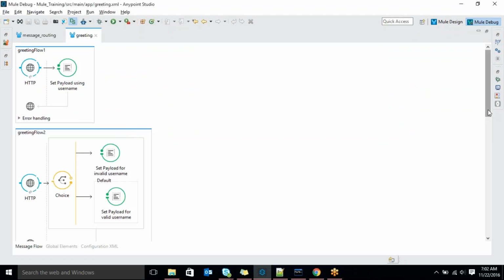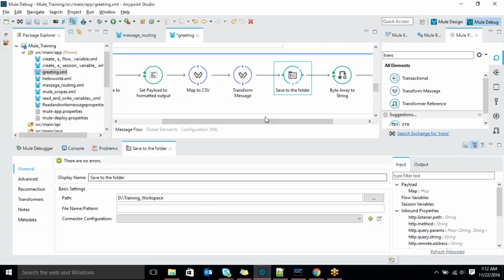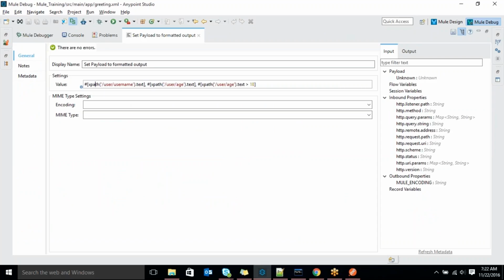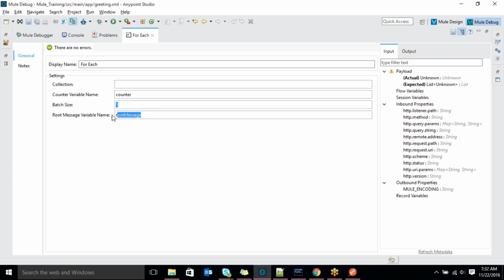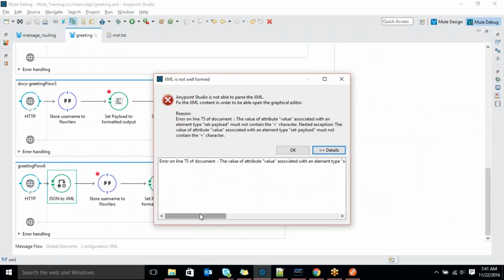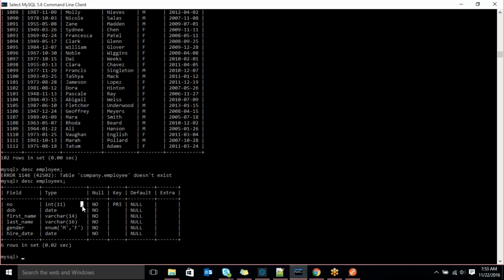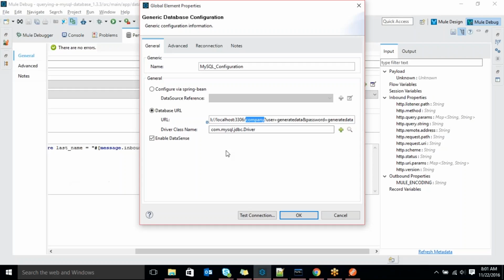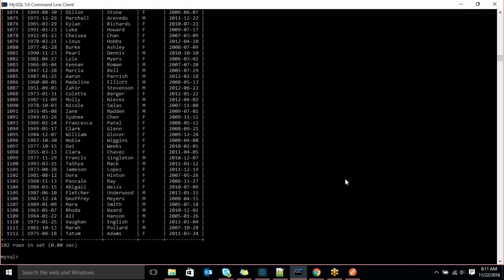MuleDataBaseConnector with Mysql Cofiguration